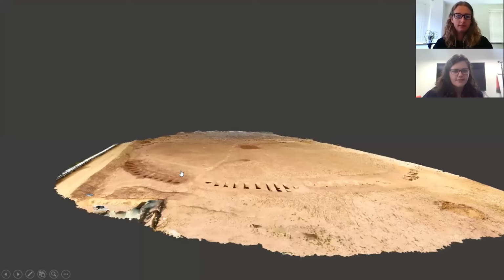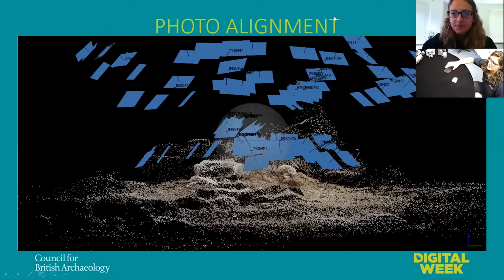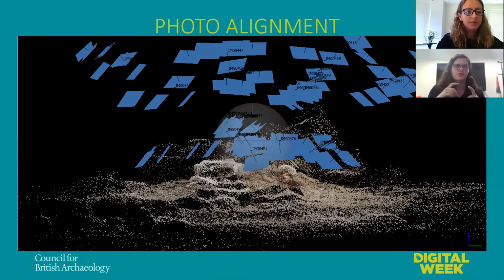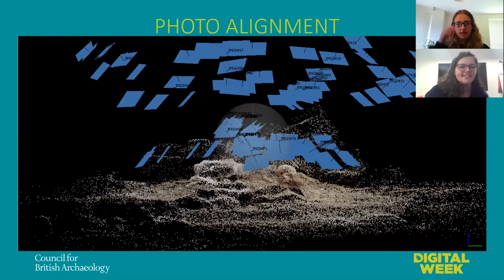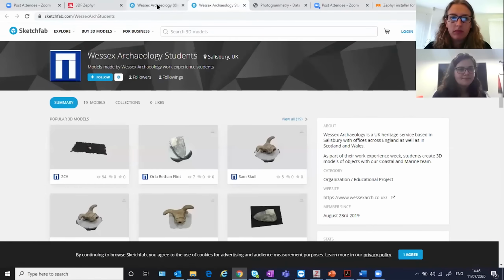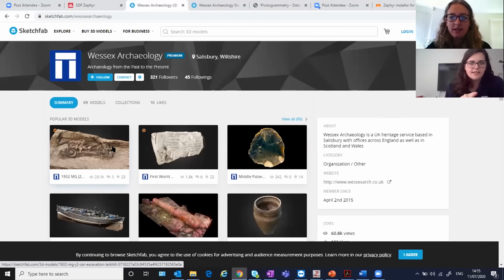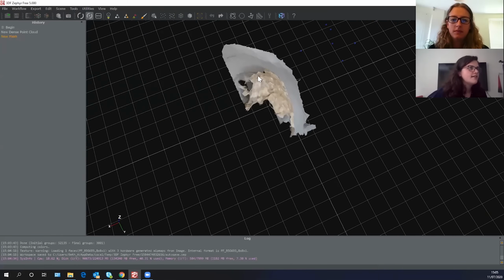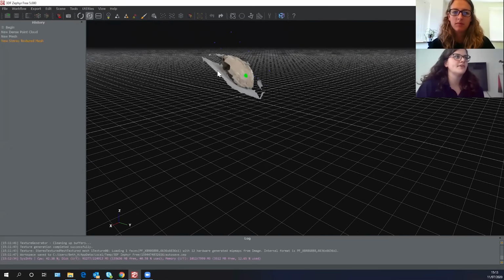CBA Online Archaeology Day - Learn how to create 3D models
Discover how archaeologists can create 3D models of anything from small artefacts to entire landscapes just using photographs. Learn how to take good photos, use the software and produce interactive 3D models.

Download our information sheet which includes the information you will need to put everything you learn in the session into action and create your own 3D models